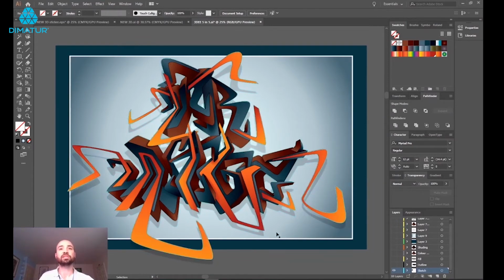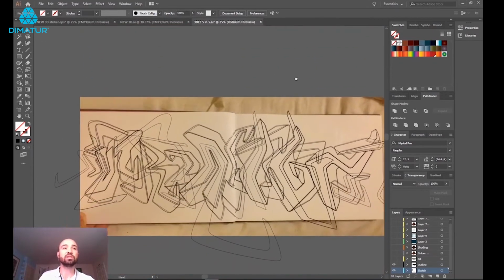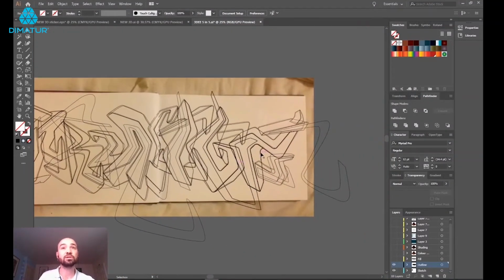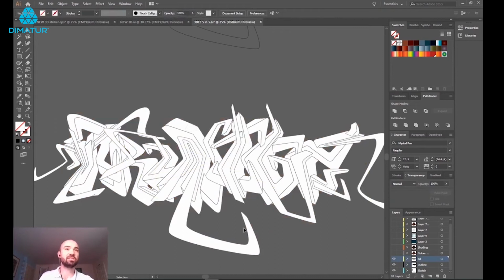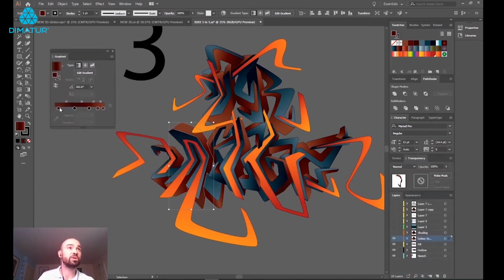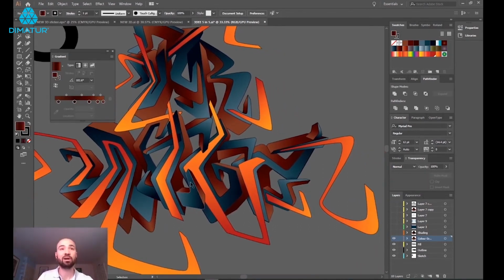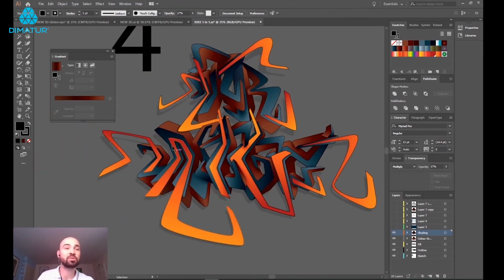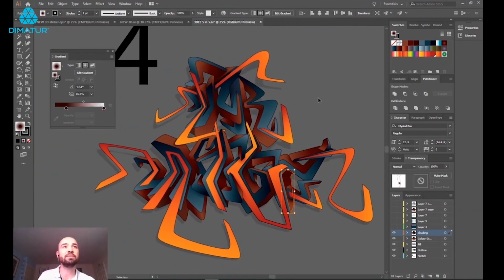Dimatur – Roland Five in 5 – Creating an Adobe Illustrator Design in 5 Steps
Joe da Roland Academy, divide um de seus trabalhos em cinco simples passos.